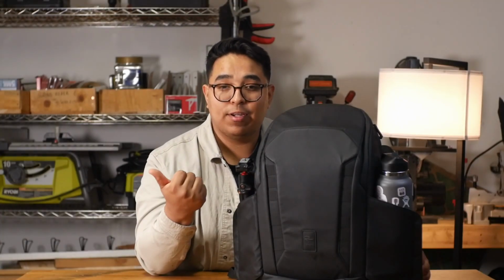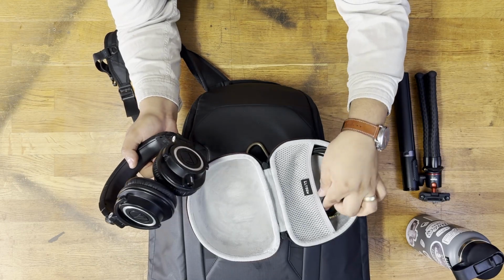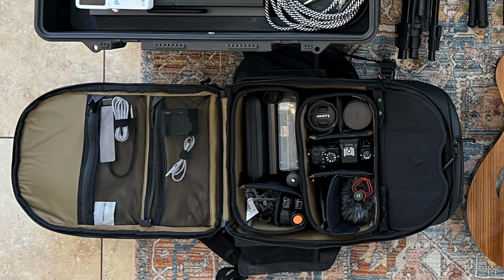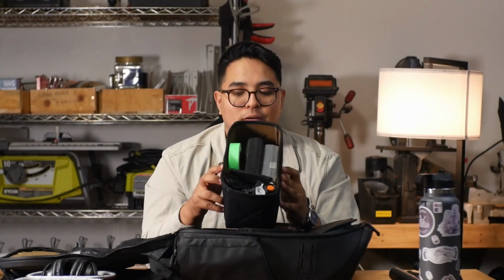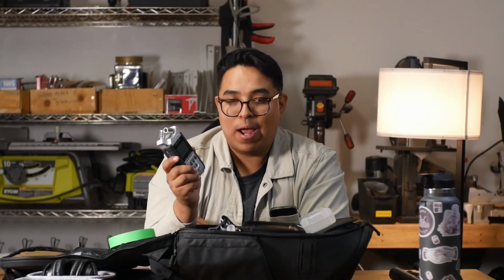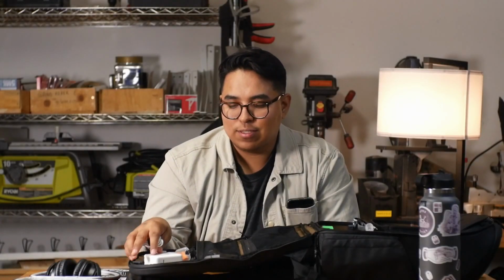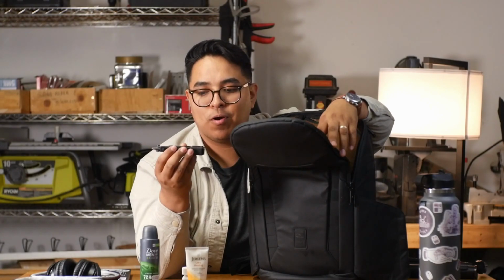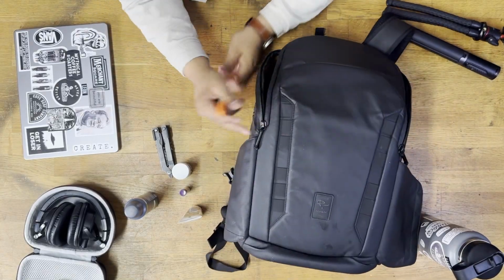Whats In My Bag (Gigging Musician)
Here's all the things in my backpack that I carry to ensure that I can perform, record, and get work done! Let me know what you carry in your bag, or any recommendations.
What I Use:
Lens(es) | Meike 35mm f1.4, Meike 25mm f1.8, Lumix g vario 14-42mm
Mobile Recorder | Zoom H4N
Outboard Compressor | Art Pro VLA II
Guitar(s) | Taylor T5, Squire Jazzmaster, Martin gpc 11e
Pedal(s) | Line 6 HX Effects, Strymon Iridium, other cheap pedals lol
Mic | Shure SM58, Blue Bluebird, Blue Spark
This channel is a manifestation of my creative process, me exploring new sounds, trying to find balance, stepping out of my comfort zone. All in hopes to glorify my Creator

Feel free to stay a while